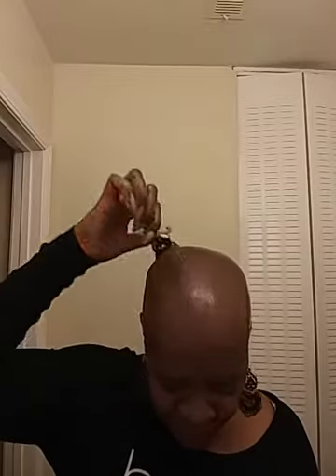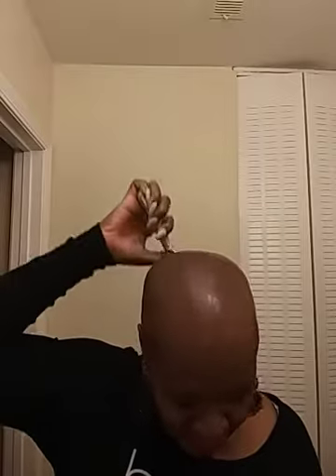Shaving the Beautiful Dome with the #1 Natural Shave System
The Beautiful Bald Bella shows how to shave after makeup and dress with no mess!

Tip 1:  During the shave, run the razor under hot water then rub it again a wet cloth, in reverse, to clean excess hair and oil off seamlessly.

Tip 2:  Place your Dome Essentials after shave cream in the refrigerator for about 10 minutes in really hot climates or extremely hot temperatures to thicken it and create a cool application.